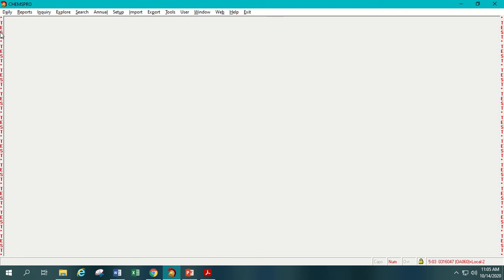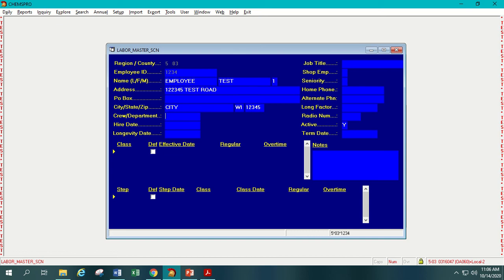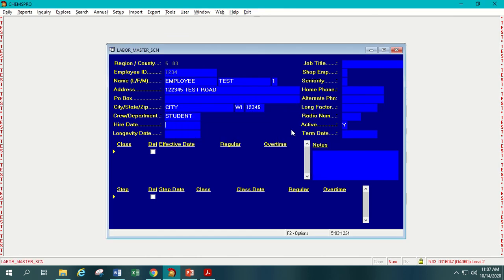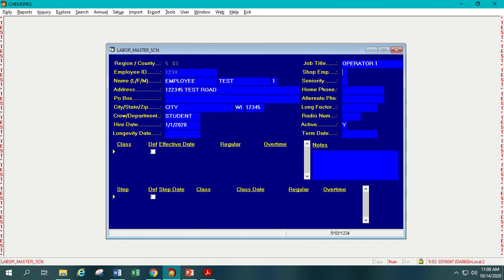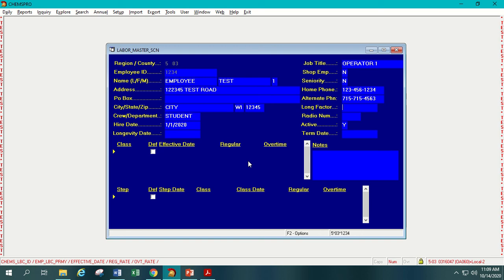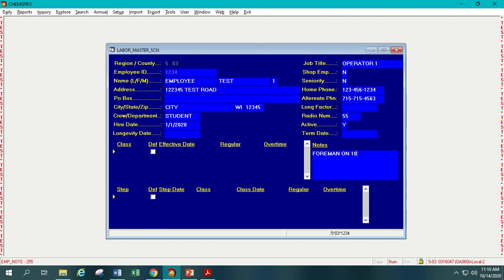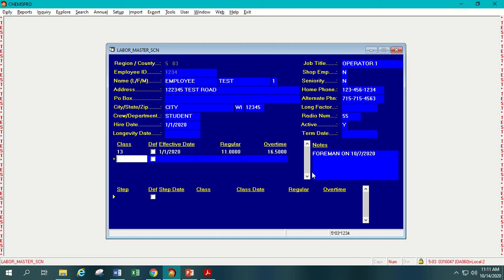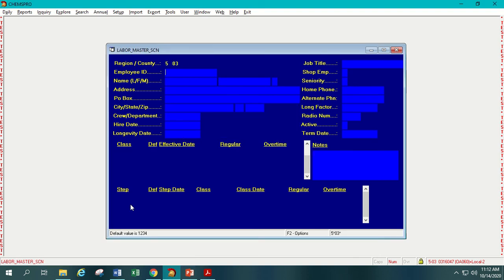CHEMS Labor Master Setup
CHEMS Labor Master Setup by Jennifer Holub, Barron County.